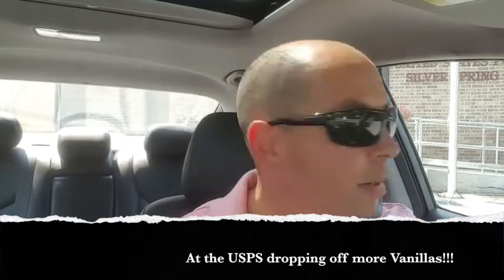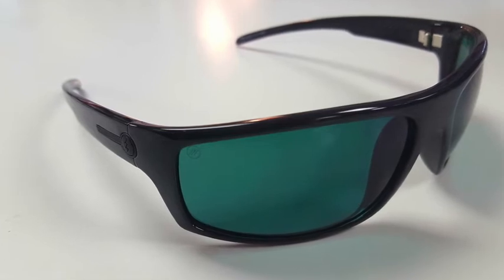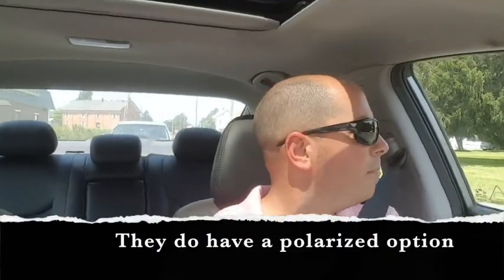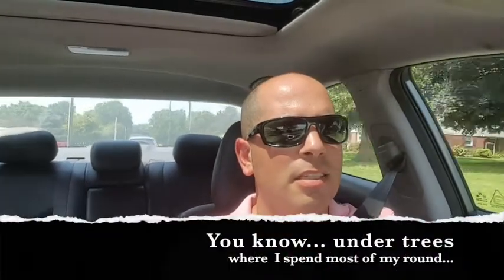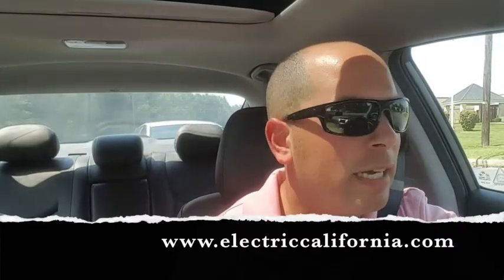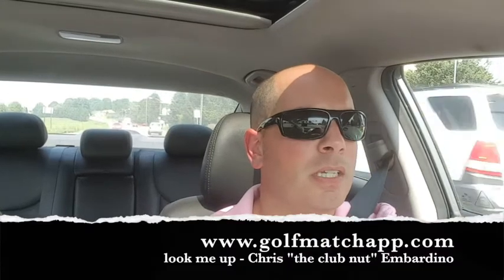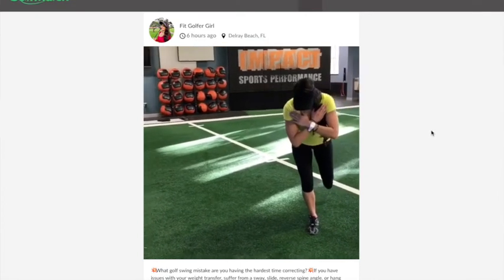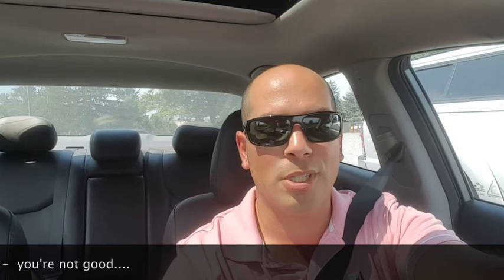Electric Sunglasses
Down and dirty thoughts on the Electric brand sunglasses.  Worth taking a look at over your normal go-to shades.